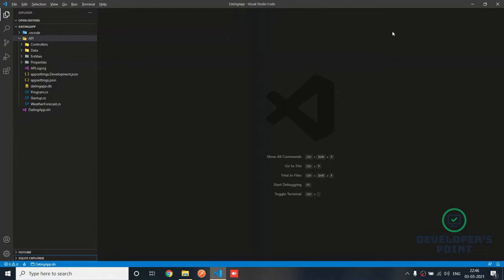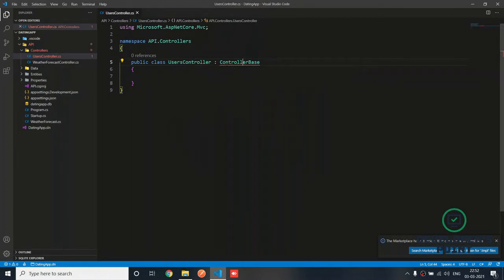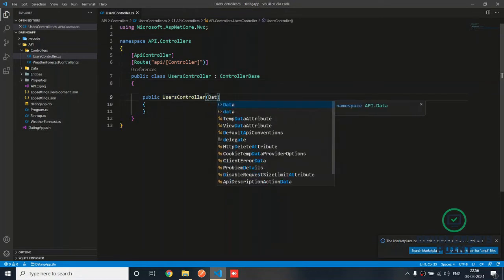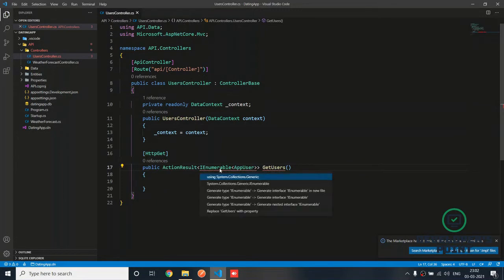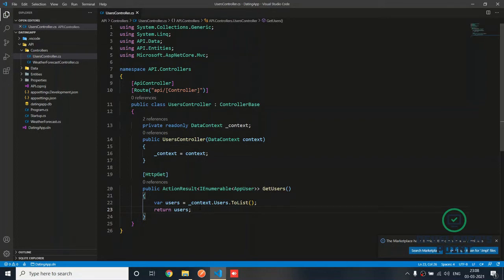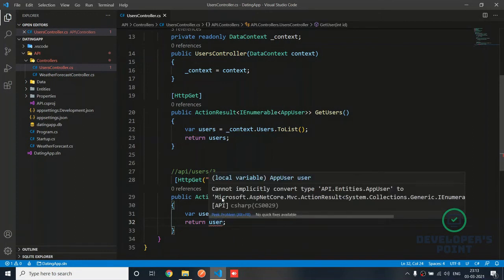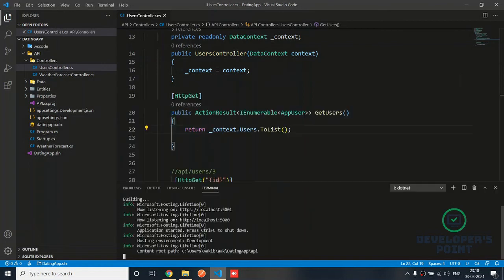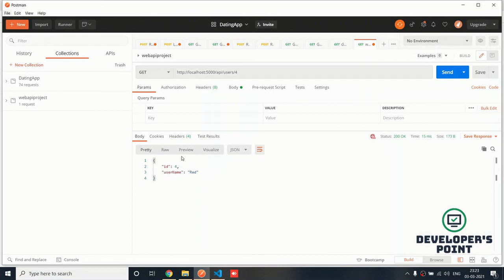Part 12 - Adding a new API Controller.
Hi,
In this video we'll be adding the API controller to our application for the users we wanna fetch.